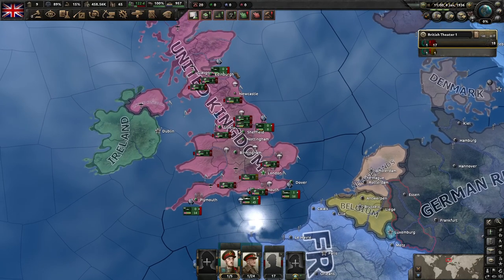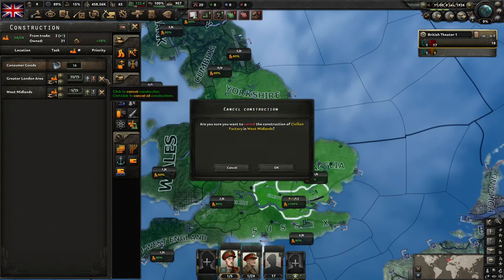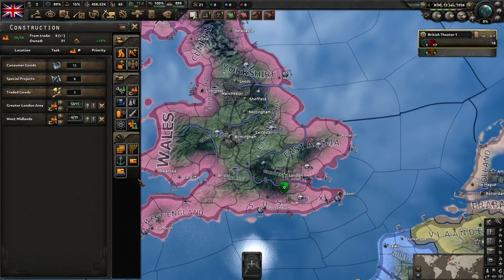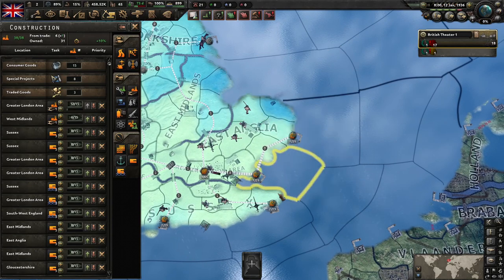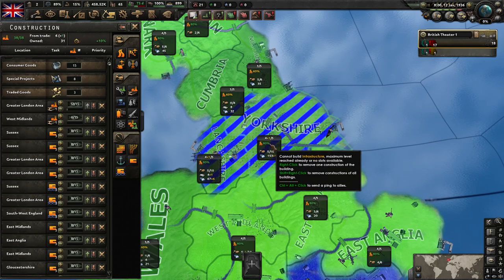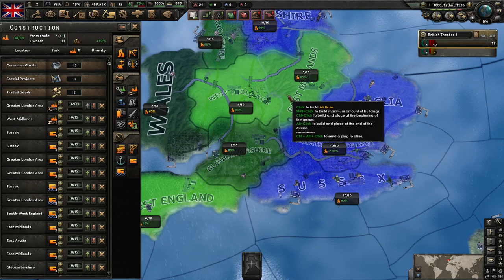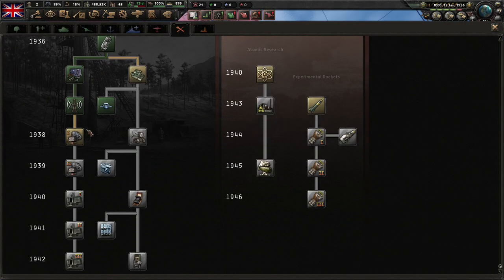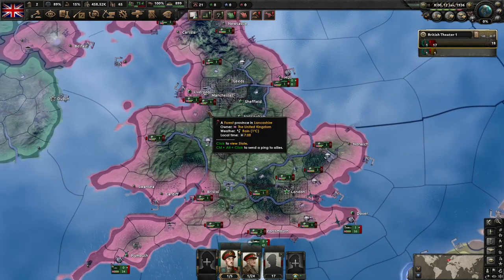How Do I Do A Hearts Of Iron IV? - Construction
This series is just me taking you through the core of how Hearts Of Iron IV is played so that you'll be able to follow what's going on in my HoI4 runs.

Explainer five is all about the Construction menu: what's available for construction, how it's built, where, and other functions that civilian factories support.

Recorded in patch 1.13.6.7 "Stella Polaris" with all DLC enabled.